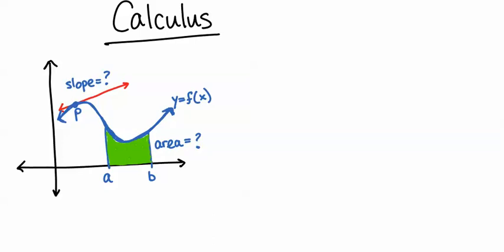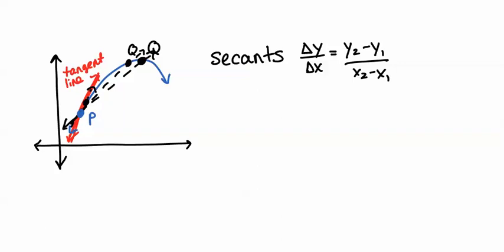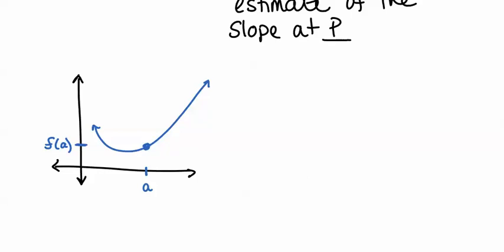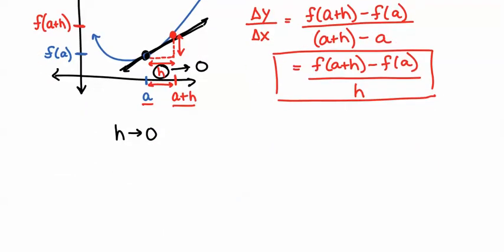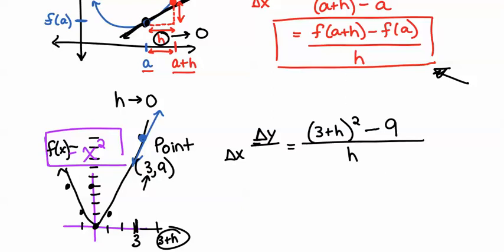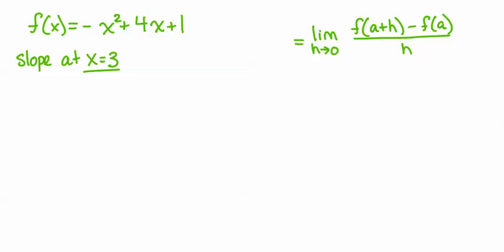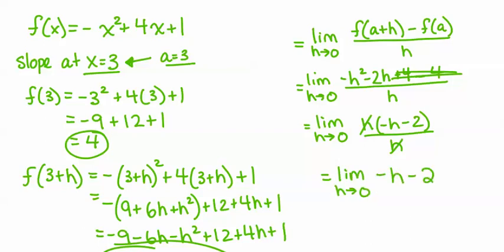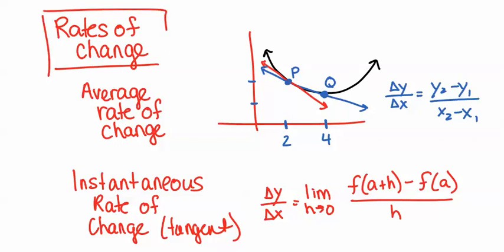A1 Intro to Calculus MCV4U